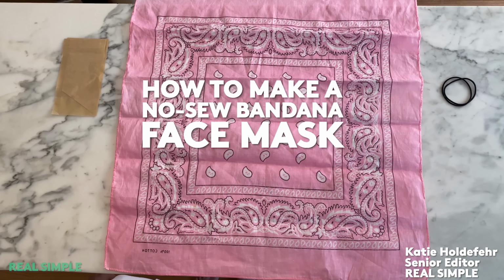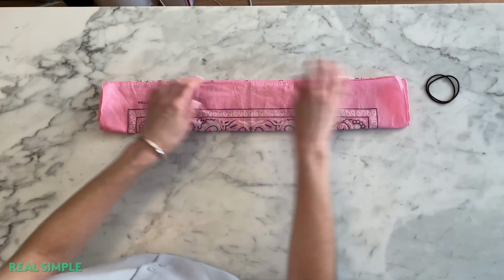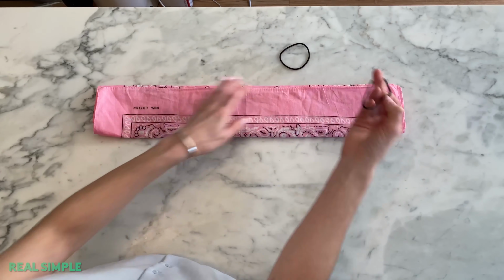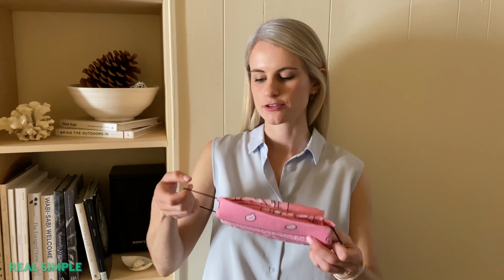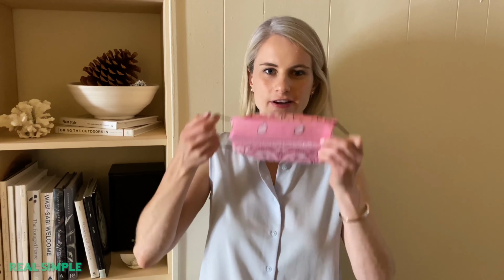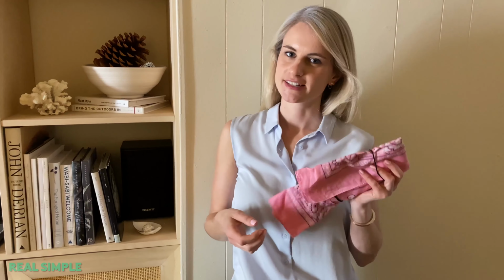Make a No-Sew Bandana Face Mask | Real Simple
Follow the CDC's new guidelines to make a cloth face covering in less than 30 seconds.